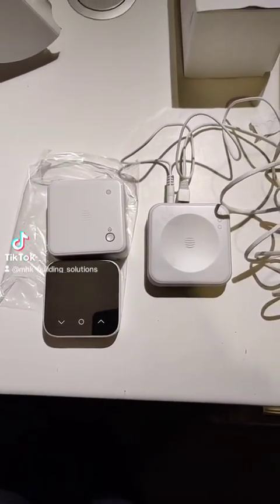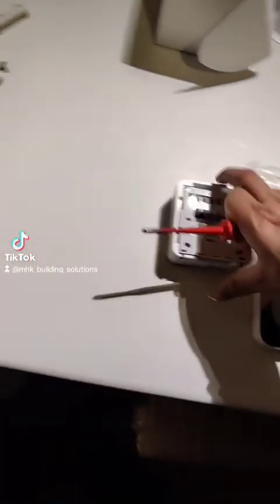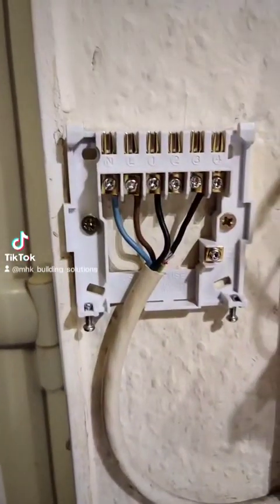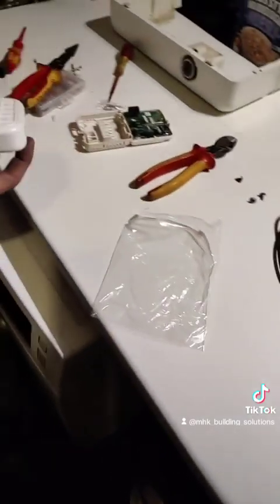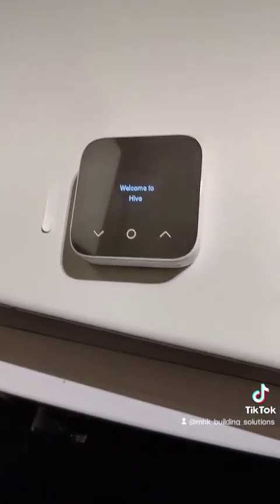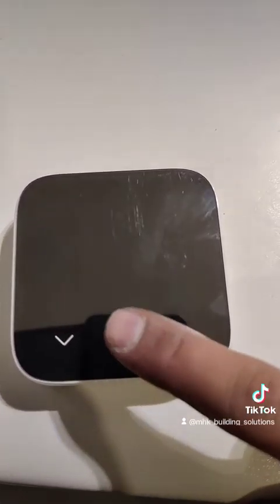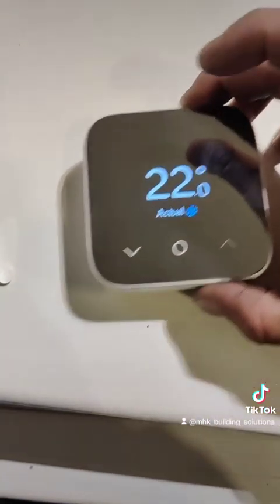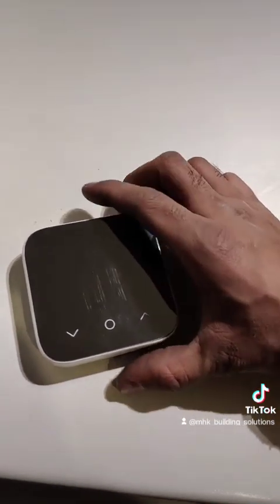Hive mini full installation. How to install a smart thermostat programmer. Hive Nest Honeywell EPH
Installing a Hive mini for a customer and overcoming a problem as the customer bought a wrong Hive.